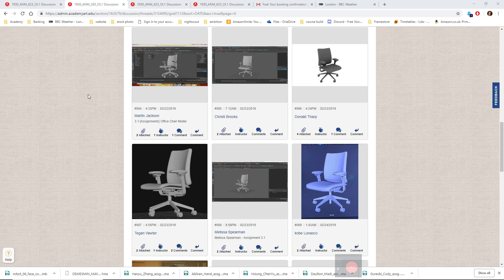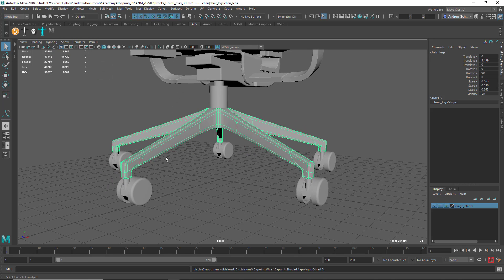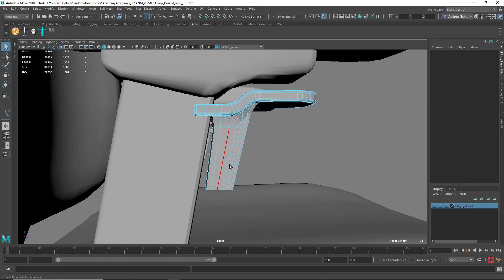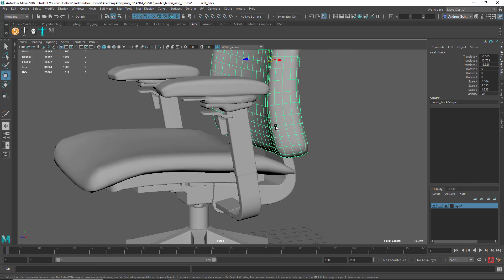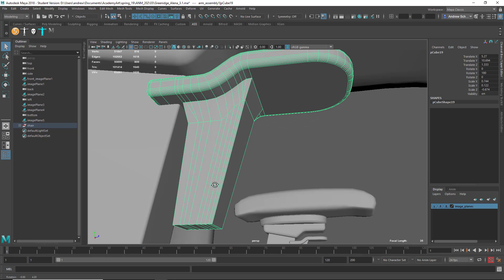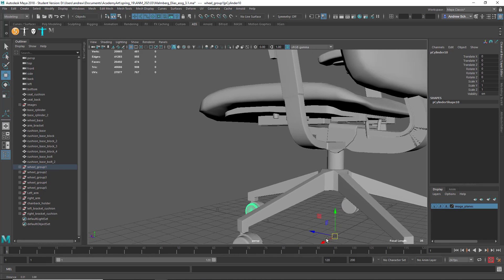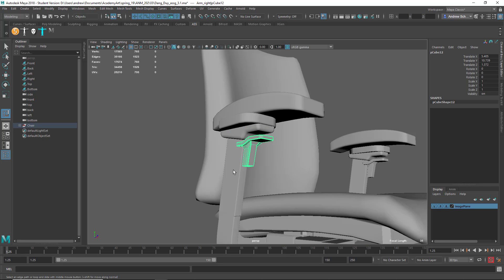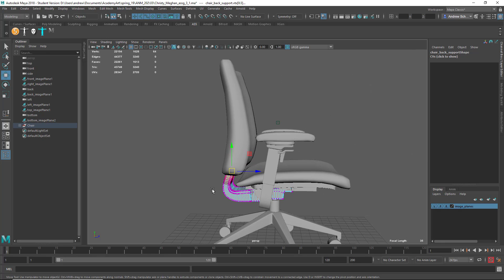spring 19 anm 202 03